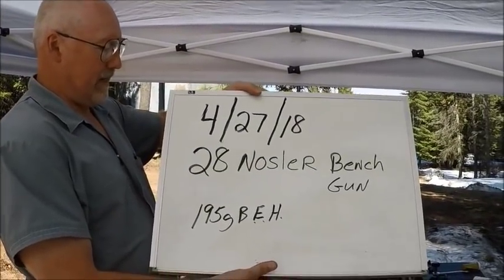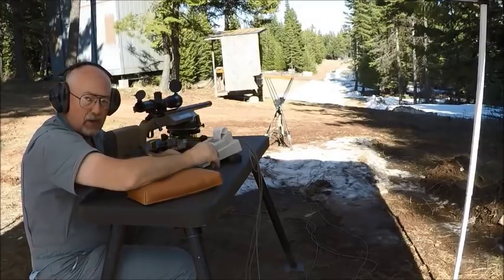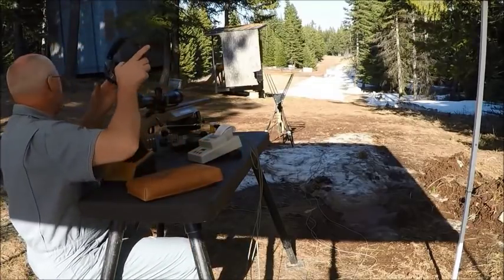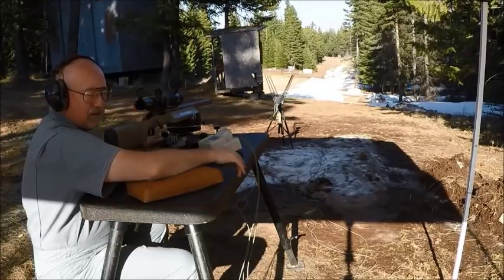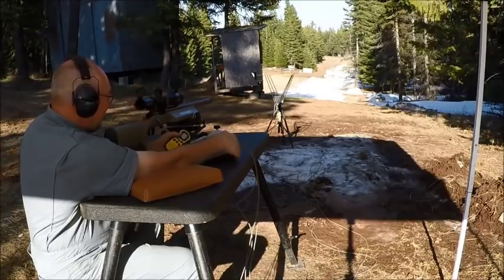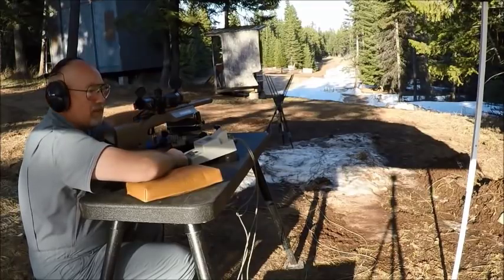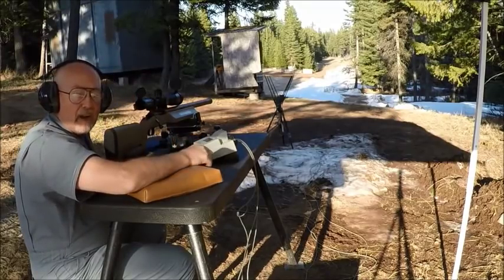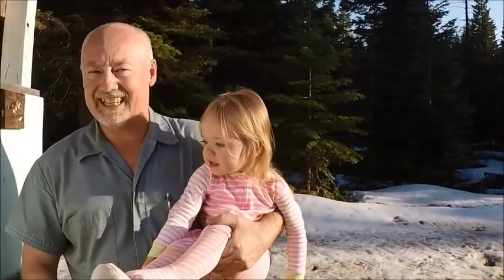28 NOSLER - Important - Watch to the end for targets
28 NOSLER - Watch to the end - important.